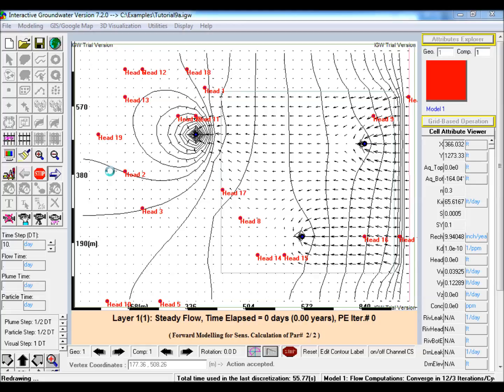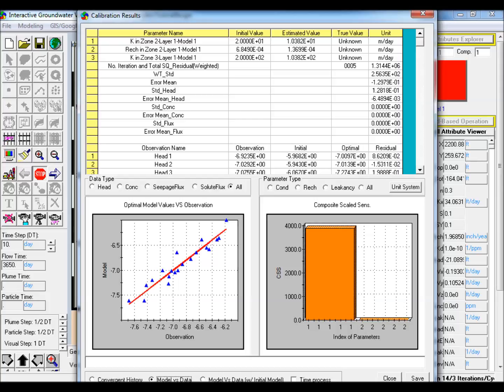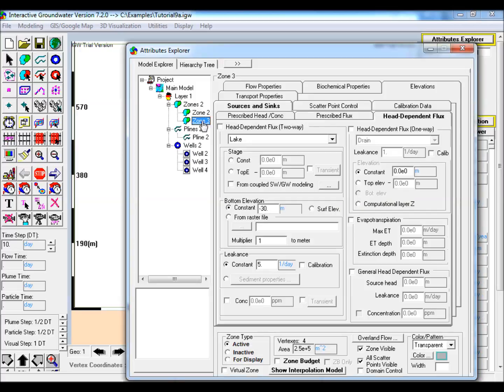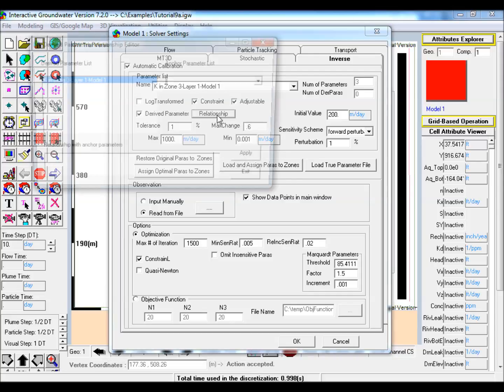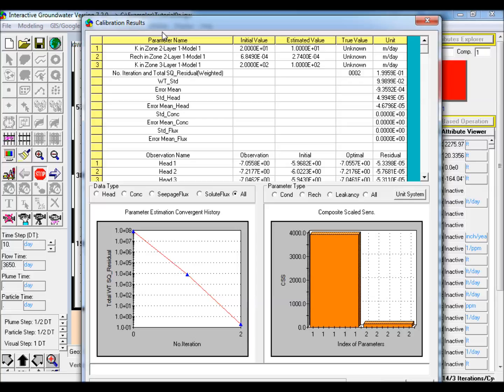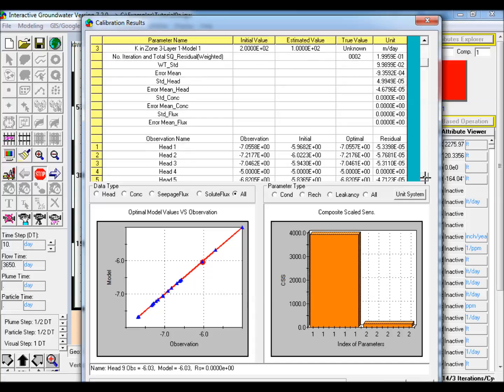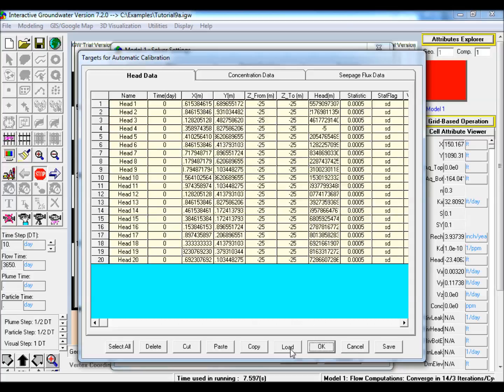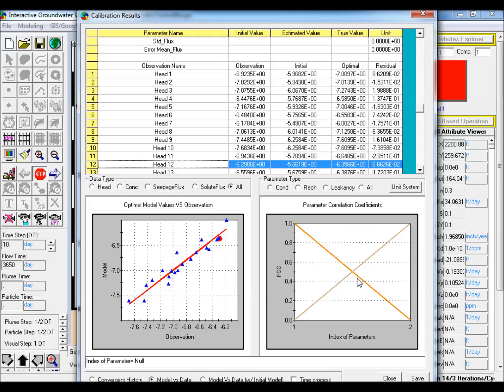IGW-Desktop Tutorial 9b - Automatic groundwater model calibration (UCODE)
This video illustrates the use of IGW-Desktop to perform automatic model calibration using UCODE. The same conceptual model illustrated in an earlier video is used in this example. However, in this example, three parameters are calibrated, two hydraulic conductivity values and one recharge value. However, one of the hydraulic conductivity values is derived from the other using an equation, thereby reducing the number of parameters to two. As with the previous example, when perfect data is used, the parameter estimation is able to predict the true values, while with noisy data the parameters are close to, but not exactly, the true values. The parameter estimation process plots the error function that is being minimized as a function of the number of iterations, which shows the convergence process, and also plots the model versus data for the current iteration as well as the initial guess (Iteration 0). The automatic parameter estimation process also computes various indicators, such as the composite scaled sensitivities, the dimensionless scaled sensitivities, and the correlation coefficients between the different parameters, which are also displayed.
The steps to create the model are outlined briefly:
(1) Edit the properties of the pre-developed model in Attributes Exploroer
• Change the domain polygon K to 20 m/d, and make sure that ‘Calibration’ is checked
• In the ‘Prescribed flux’ sub-tab, set the recharge equal to 25 cm/year, and ensure that ‘Calibration’ is check
• Select the smaller polygon, and assign a K value of 200 m/d
(2) Discretize the model, and open ‘Solver Settings’.  Go to the ‘Inverse’ tab, and check ‘Automatic Calibration’
• Select recharge from the parameter list, and set the upper and lower limites for calibration to 50 cm/year and 5 cm/year, respectively.
• Select K for the smaller polygon from the parameter list, and check ‘Derived Parameters’.  Then click on the ‘Relationship’ button.
o In the pull-down menu, select the K in the domain polygon. Then, change the ‘Relationship with anchor parameters and click ‘Apply’
• Select K for the domain polygon from the parameter list, and note 2 parameters i this zone (K and recharge), and the one derived parameter (K for the smaller zone). Leave the default settings as is, and open the options under ‘Observation’
• In the ‘Head Data’ tab, click ‘Load’ to load calibration data created previously.
(3) Run the model to perform automatic calibration.  The results are provided in the ‘Calibration Results’ window.  Note the initial and (final) estimated values for K in both zone and the recharge in the model.
• Right-click on the Composite Scaled Sensitivity plot to show different indicators related to the parameter estimation. For example, the user can plot the ‘Dimensionless Scaled Sens.’ (DSS)  or the ‘Parameter Correlation Coefficients’.
• Select ‘Model vs. Data’ to show the simulated head vs. the calibration scatter point data.  Click on any scatter point to reveal the observed head, the simulated head, and the residual between the observed and simulated head at that particular location in the model
• Scroll down in the table to view the initial and final values for simulated head at each scatter point location. When an individual row is selected, the corresponding scatter point is highlighted in the calibration plot.  Close the window when done reviewing the results.
(4) Open ‘Solver Settings’, go to the ‘Inverse’ tab, and load a new, noisy head dataset
(5) Run the model to perform parameter estimation using the noisy dataset
• Note the “spread” in the calibration plot that was not seen when using the “noise-free” dataset. Again, click on any scatter point to get detailed information about the simulated and observed head at that location in the model (or, alternatively, click on any row in the table)
• Also note the difference in the DSS and PCC plots when using the noisy data

- Hydrosimulatics Inc.